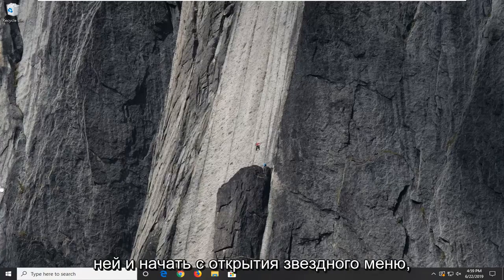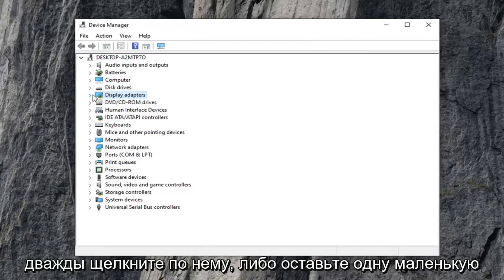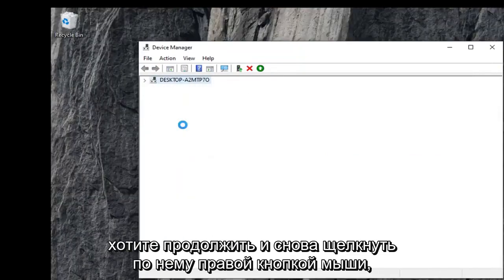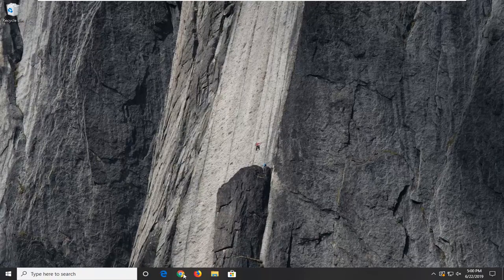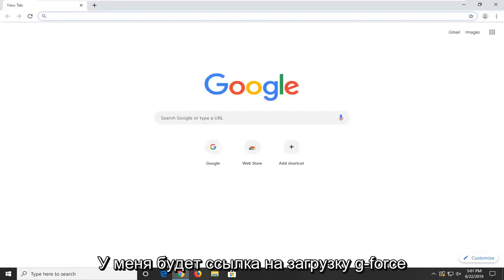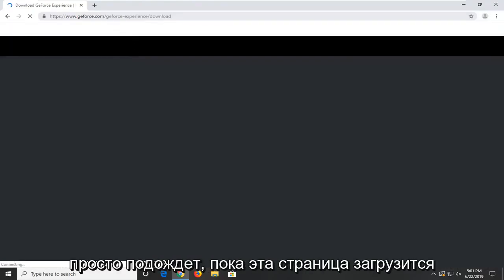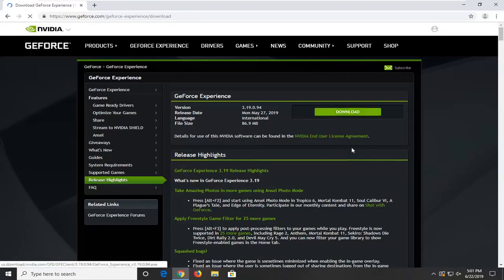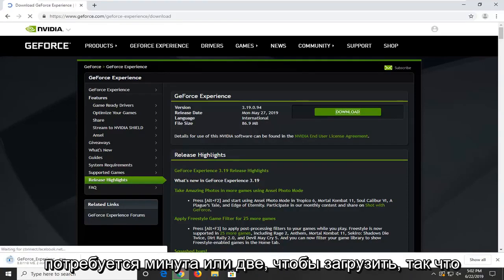Настройки дисплея NVIDIA недоступны. Используемый дисплей не подключен к ГП NVIDIA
Сообщение об ошибке «Настройки дисплея NVIDIA недоступны» обычно появляется, когда компьютер сообщает вам, что в настоящее время вы не используете дисплей, подключенный к графическому процессору NVIDIA. Если вы не используете дисплей графического процессора, вы не сможете получить доступ к настройкам дисплея NVIDIA.

Когда вы открываете панель управления NVIDIA, если вы получаете сообщение об ошибке «Настройки дисплея NVIDIA недоступны. В настоящее время вы не используете дисплей, подключенный к графическому процессору NVIDIA».

Вопросы, рассмотренные в этом руководстве:
настройки дисплея nvidia недоступны, вы не используете дисплей, подключенный к графическому процессору nvidia